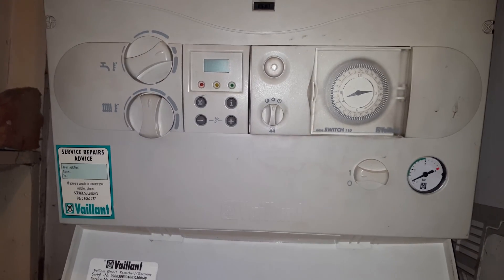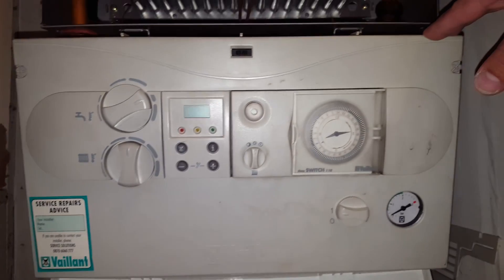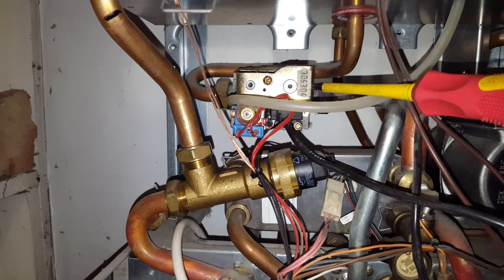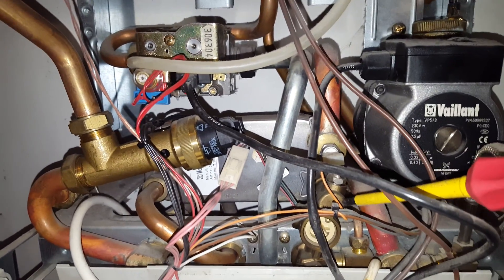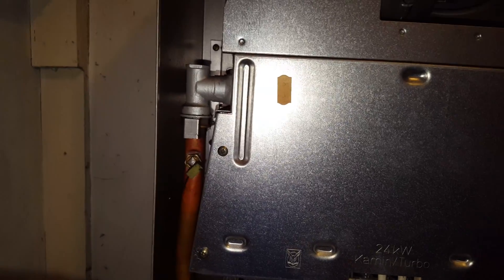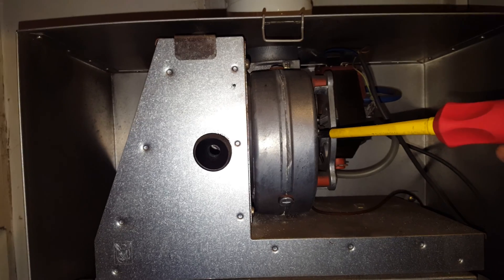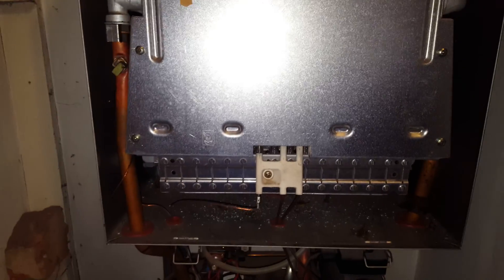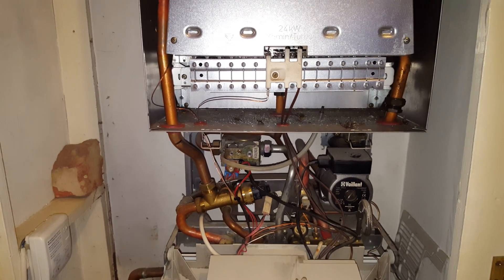Boiler repair Manchester Vaillant Turbo Max Plus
Boiler repair Manchester Vaillant Turbo Max Plus by Tony Morgan of A+R Boilers.